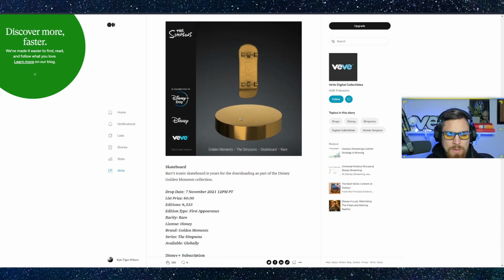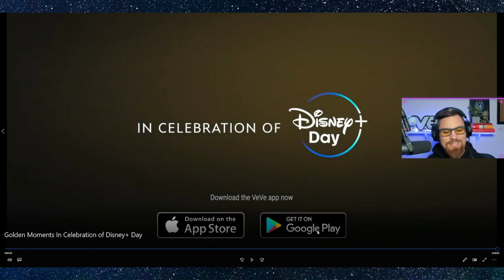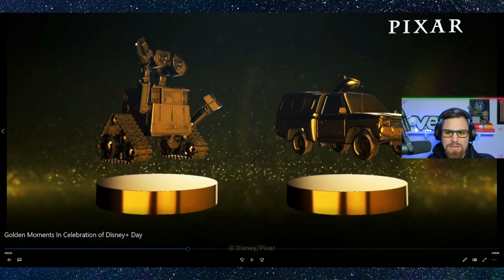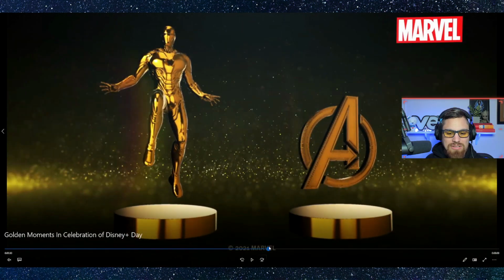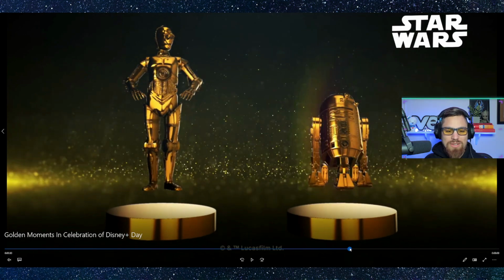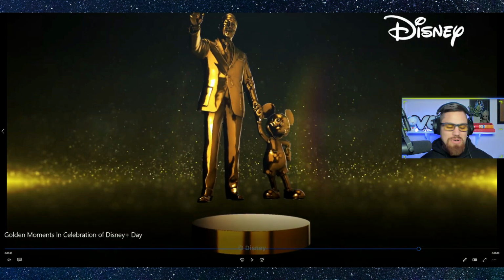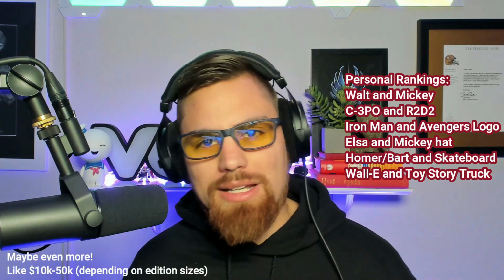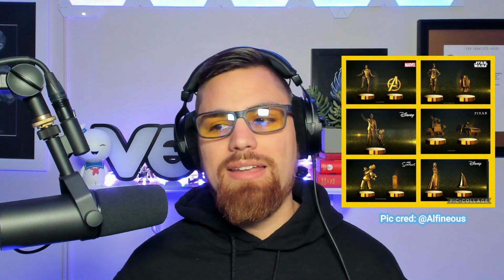VEVE | DISNEY NFTS ARE SET TO MAKE PEOPLE FORTUNES | Full Breakdown! (Time Sensitive!)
In this video we will be talking about the Disney NFTs that are coming to VeVe and about to drop. Ranging from the Simpsons, Frozen, Mickey, Walt and Star Wars NFTs. This is one of the most hyped and biggest NFT drops in history and in this video we also talk about what to expect and how much these could be worth.

Perks: Member Badge & special emojis. Get discord server access and a special role inside my server. Access to private areas of my discord server.

Get discord server access and a special role inside my server. Access to private areas of my discord server.

👾 Follow me on VeVe™ app @kdubb👾